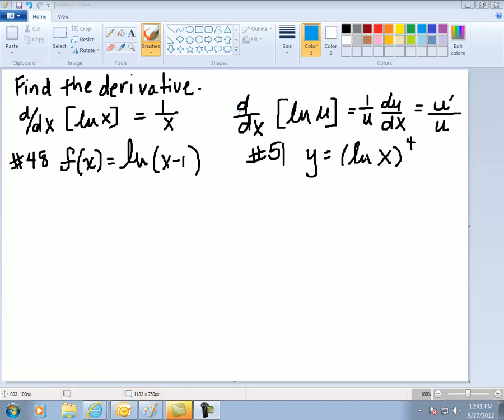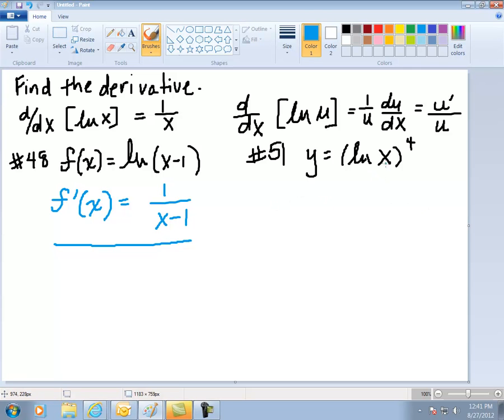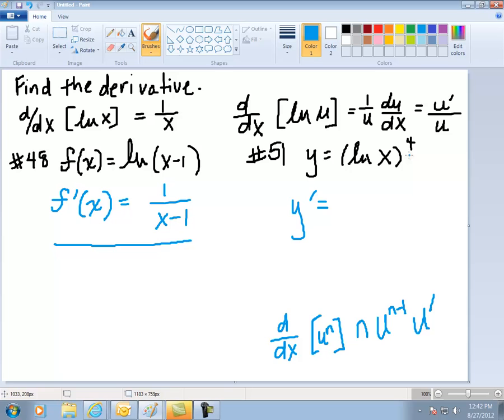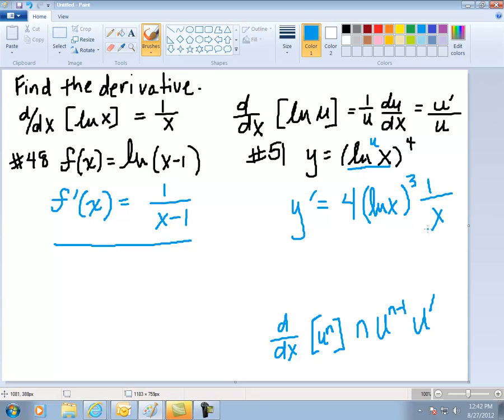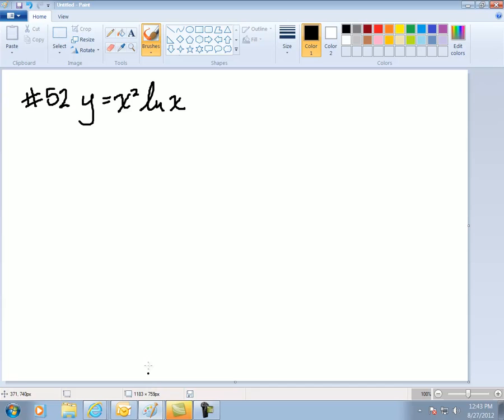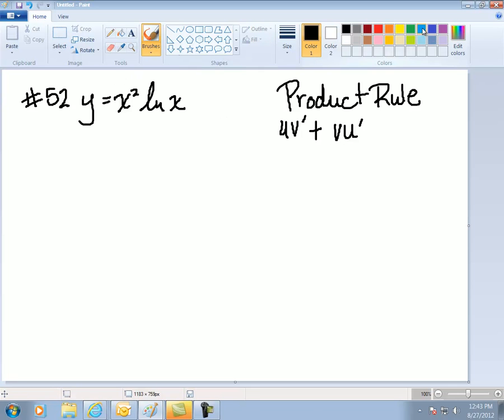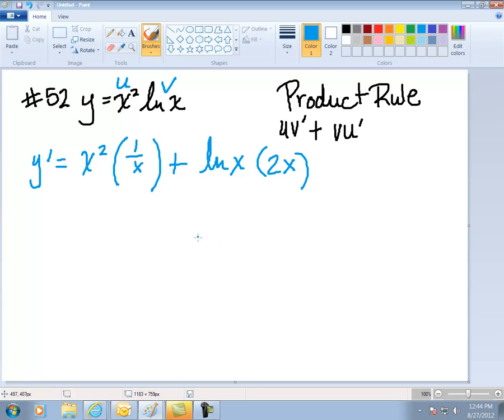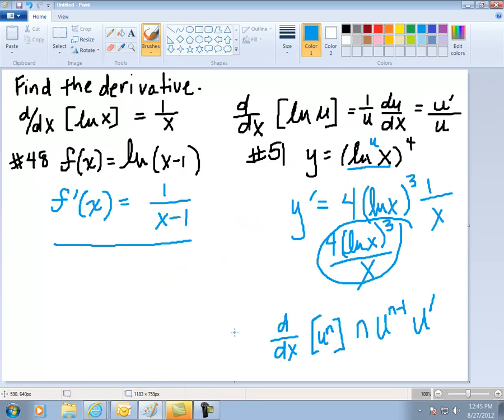Derivative of Natural Logarithmic Function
Video describes how to take a derivative of a natural logarithmic function